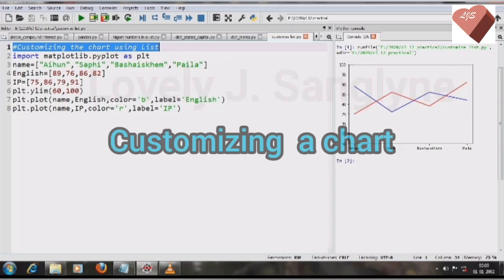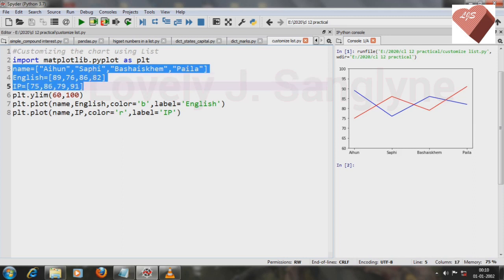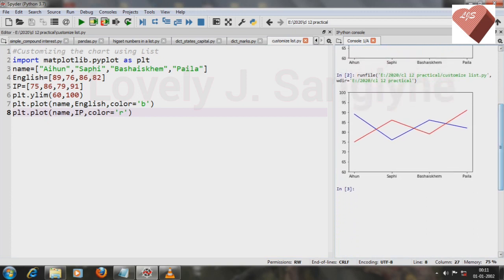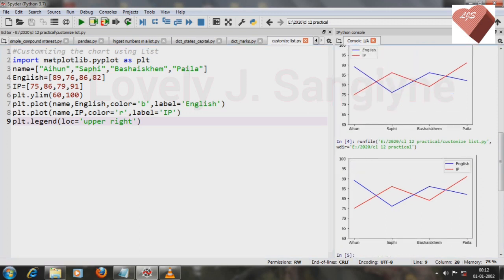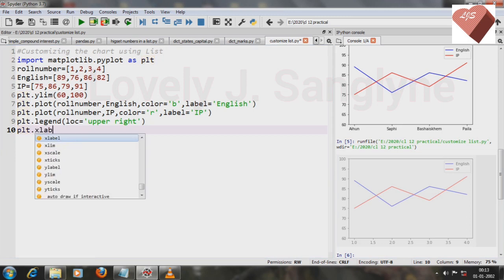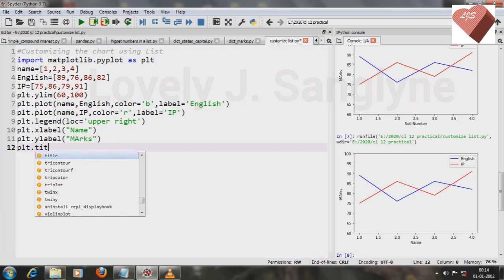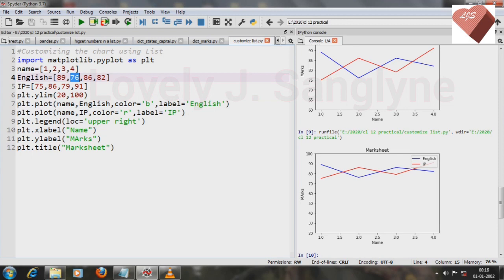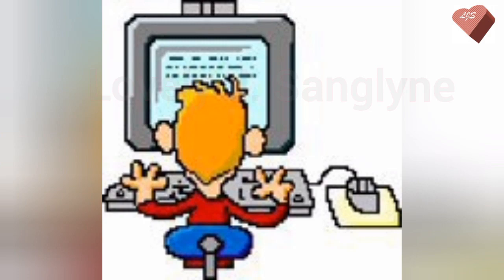Lesson 5 : Plotting with PYPLOT I, customizing a chart using list- title, legend,xlabel,ylabel,ylim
customizing a chart using list- title, legend,xlabel,ylabel,ylim